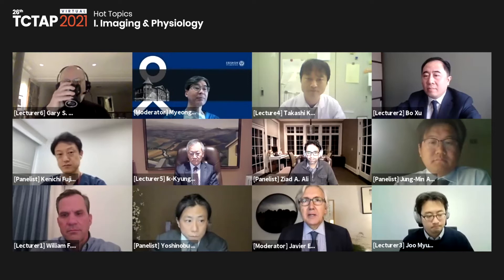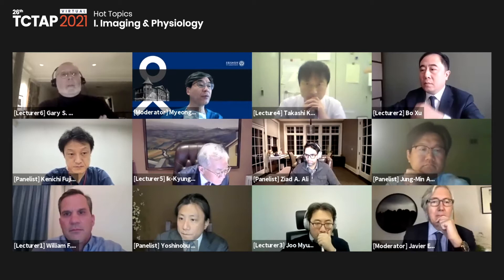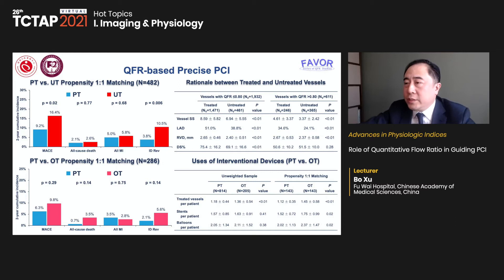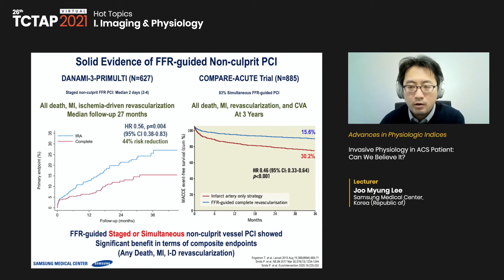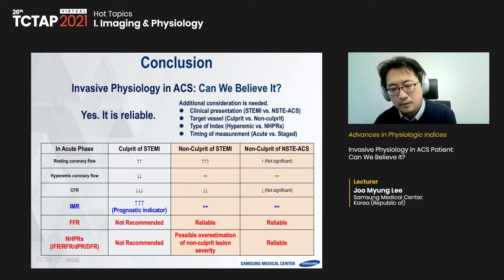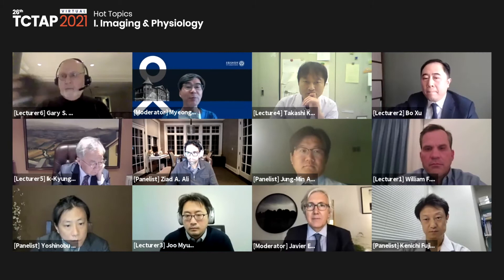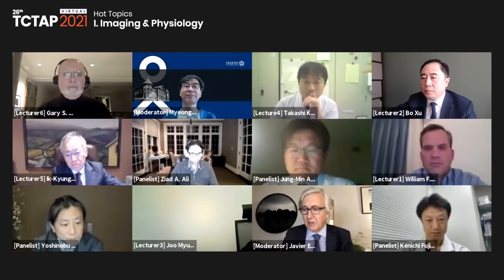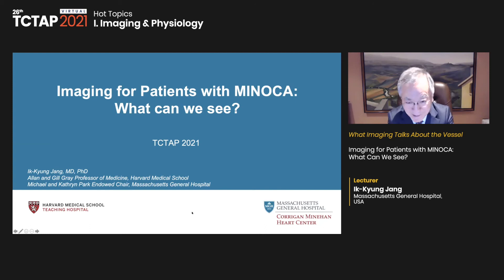[TCTAP 2021 Virtual] Hot Topics - I. Imaging & Physiology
Hot Topics
I. Imaging & Physiology
Main Arena (Channel 1)
Moderator(s) Javier Escaned, Myeong-Ki Hong
Panelist(s) Jung-Min Ahn, Ziad A. Ali, Kenichi Fujii, Yoshinobu Onuma

Advances in Physiologic Indices
-Angiography-derived Coronary Physiology    [William F. Fearon]
-Role of Quantitative Flow Ratio in Guiding PCI     [Bo Xu]
-Invasive Physiology in ACS Patient: Can We Believe It?    [Joo Myung Lee]
-Interactive Discussion with Audience Q&A

What Imaging Talks About the Vessel
- Imaging Detection of Vulnerable Plaques at High Risk of Developing ACS   [Takashi Kubo]
- Imaging for Patients with MINOCA: What Can We See?      [Ik-Kyung Jang]
- Intravascular Imaging-Guided PCI: A Universal Approach for Optimization of Stent Implantation       [Gary S. Mintz]